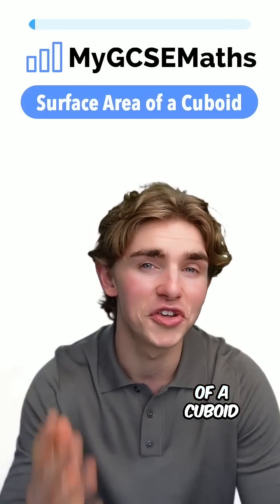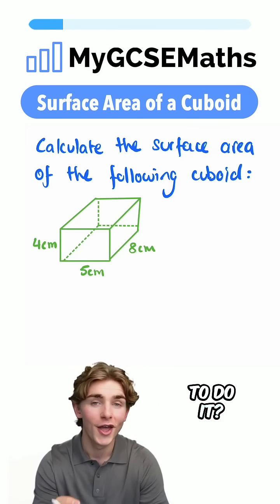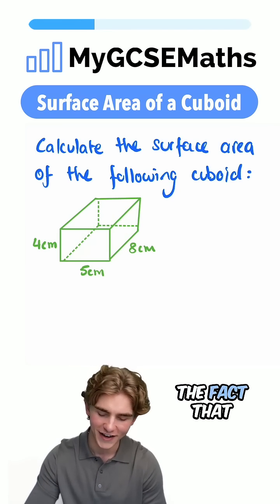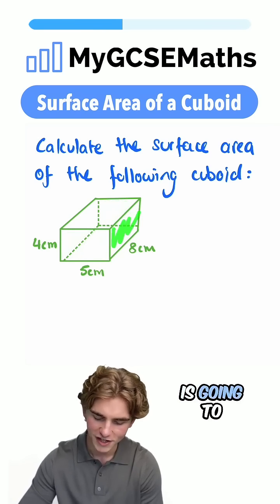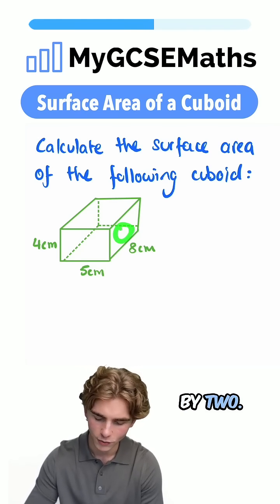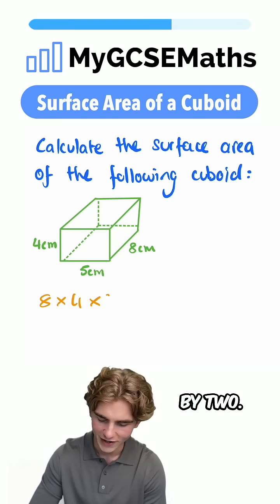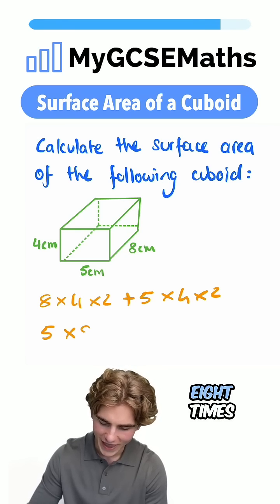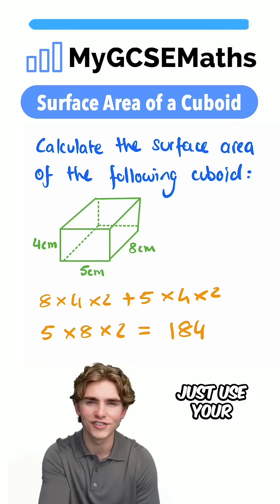Finding the Surface Area of a Cuboid